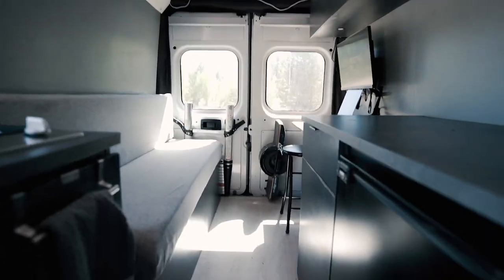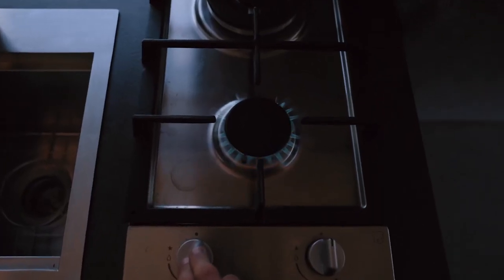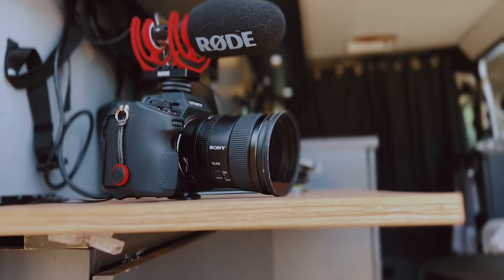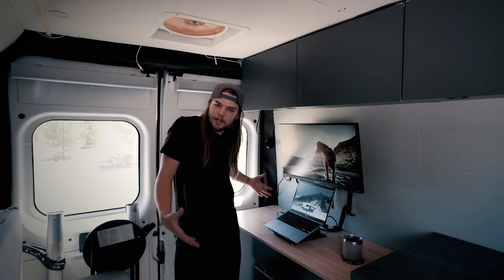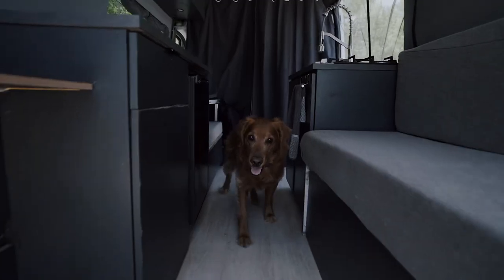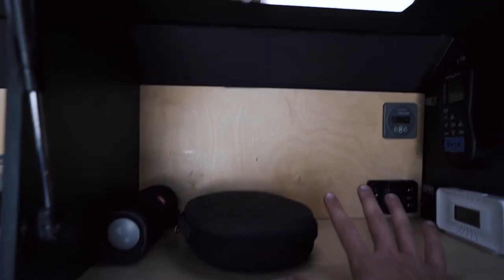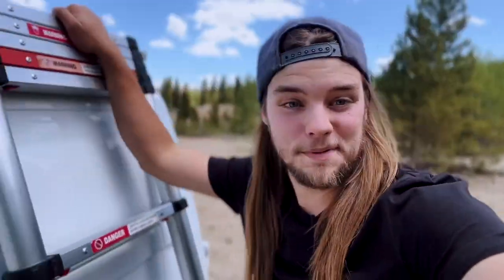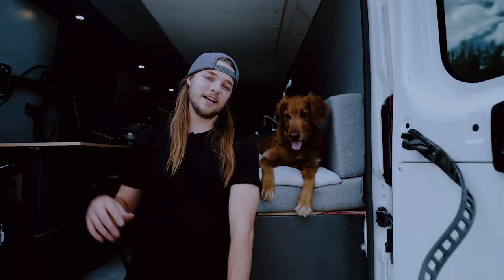VAN TOUR | traveling filmmaker's promaster campervan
This is my 2020 Ram Promaster van conversion with a built-in video editing workspace with monitor, solar panels with lithium batteries, slide out bed, composting toilet, kitchen, and more. I wanted to keep an open layout and minimalist design in order to create a livable, productive workspace.

Product links:
vent fan ‣
solar panels ‣
lithium batteries ‣
cupboard led lights ‣
led puck lights ‣
thinsulate insulation ‣
onewheel wall mount ‣
telescoping ladder ‣
fresh water tank ‣
grey water tank ‣
computer monitor ‣
monitor mount ‣
signal booster ‣